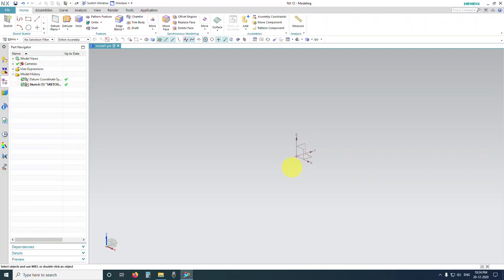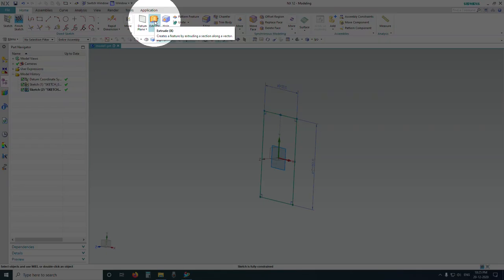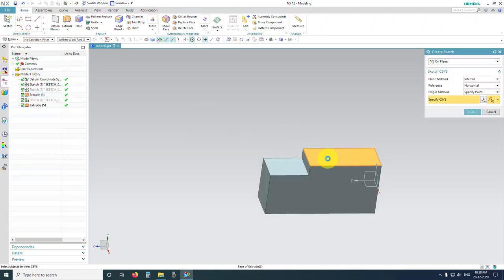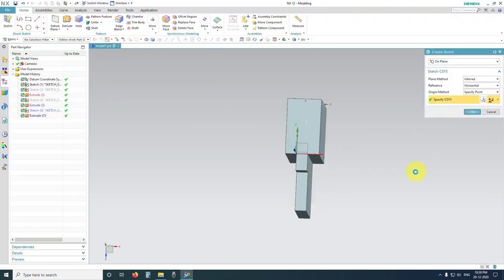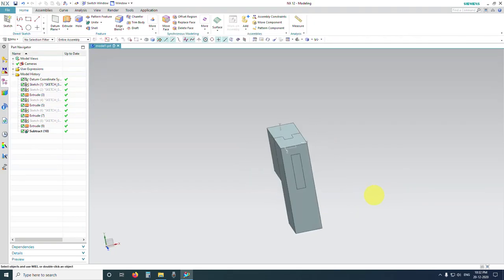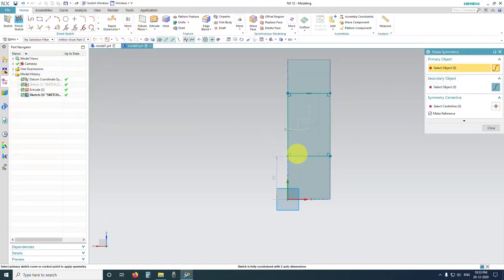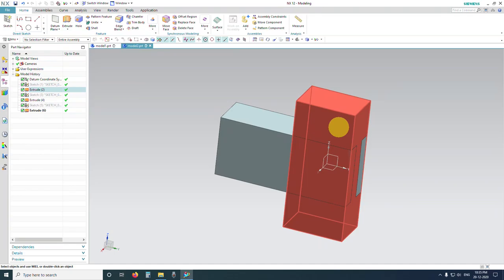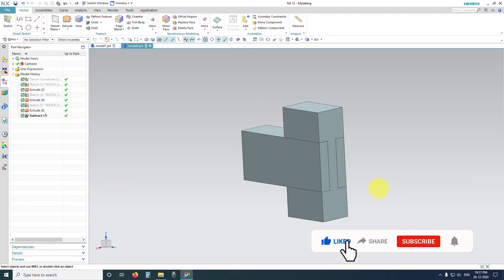Haunched Tenon and Mortice Joint/ Tee Briddle Joint | NX12 Tutorial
hello friends
in this video video tutorial i am going to show you that how to design Haunched tenon and mortice joint as well as Tee Briddle joint. this tutorial is for beginners so make sure you watch this video till the end.